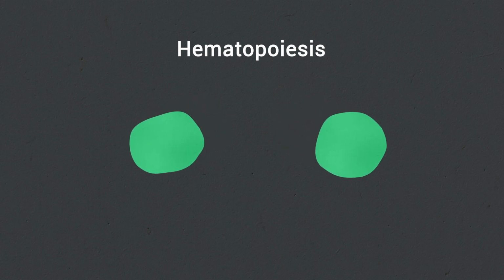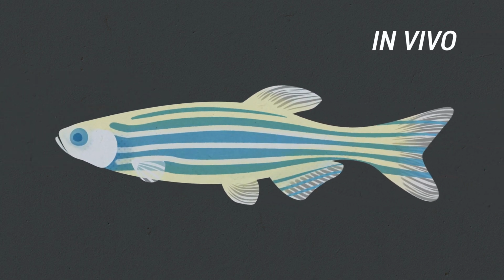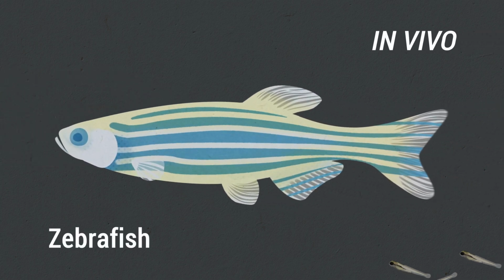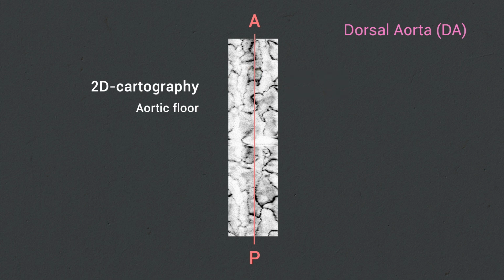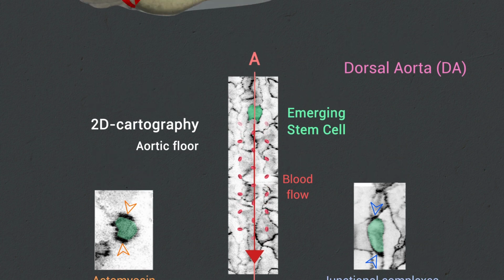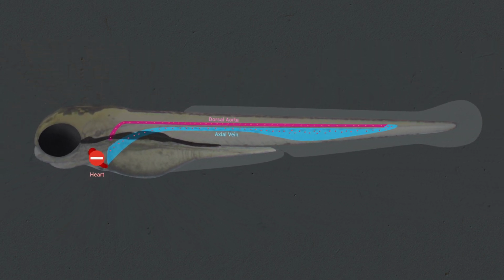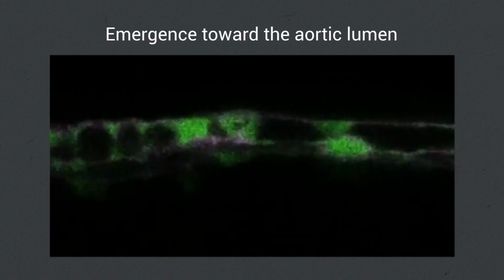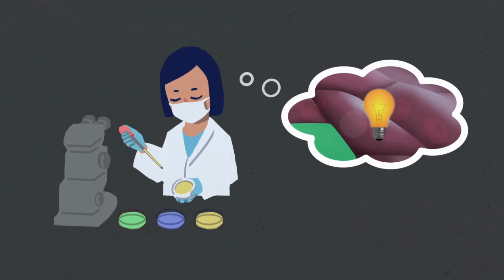Anisotropic organization of actomyosin characterizes hematopoietic stem cells emergence in zebrafish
ARTICLE
Title: Anisotropic organization of circumferential actomyosin characterizes hematopoietic stem cells emergence in the zebrafish.

Authors: Mylene Lancino, Sara Majello, Sebastien Herbert, Fabrice De Chaumont, Jean-Yves Tinevez, Jean-Christophe Olivo-Marin, Philippe Herbomel, Anne Schmidt.

VIDEO ABSTRACT
Production Company: In Motion Science (IMS)